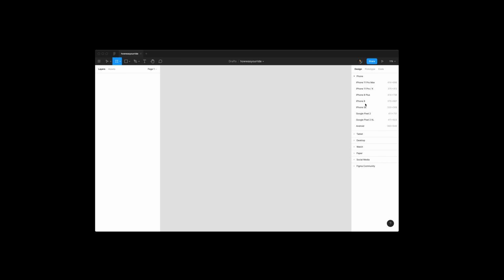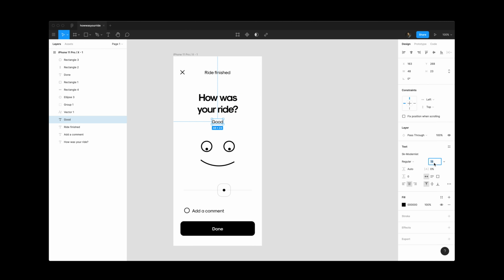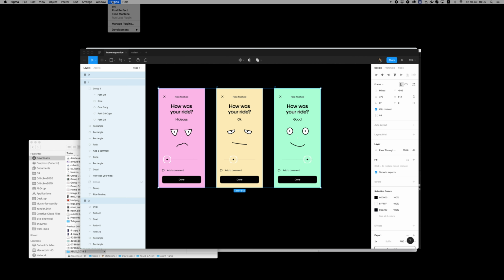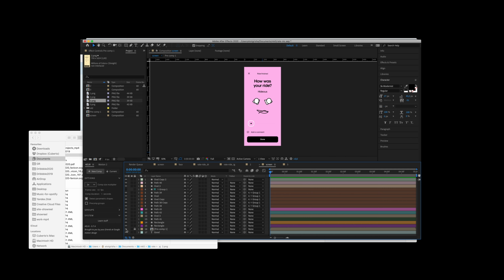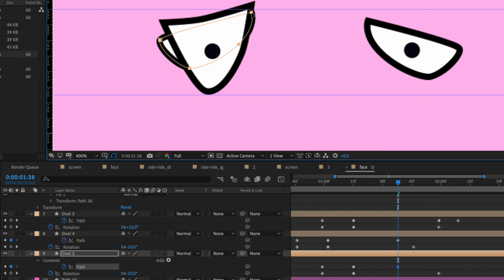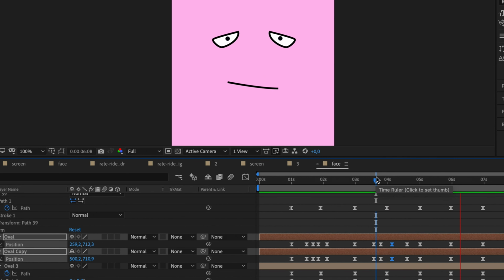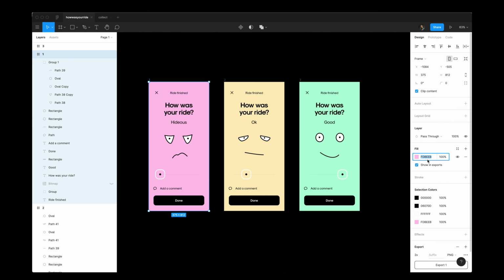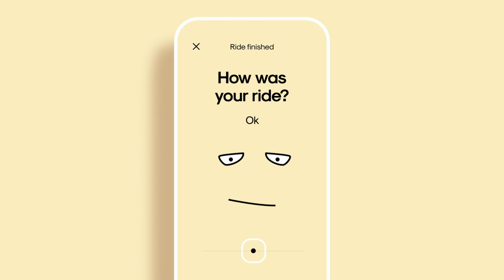Emotional Slider Animation / After Effects and Figma / Design Course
Here is another long awaited design course from the team. In this video, we show the creation of a custom user rate case with responsive emotional animated control. This case was implemented in some Taxi apps, but it can also be used in various services sectors, to help the user evaluate the service provided to him.

The video demonstrates working in Figma and After Effects. You will also learn how to quickly export your design to After Effects using the free AEUX plugin.

Also this case was developed by our tech team, and the source code was published on GitHub.